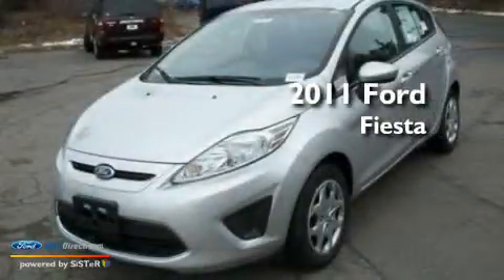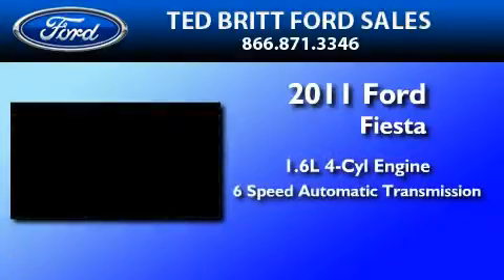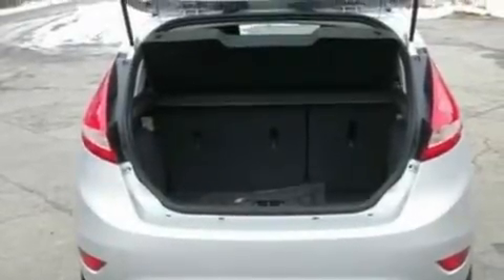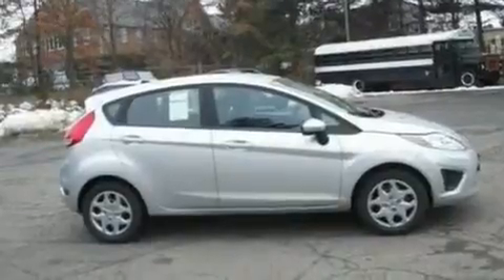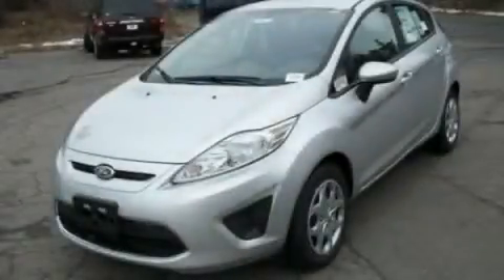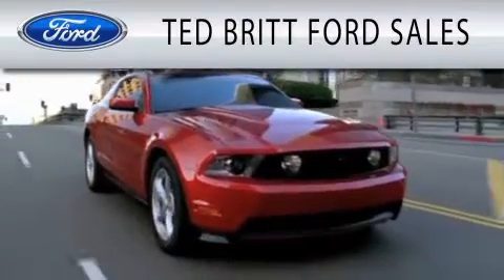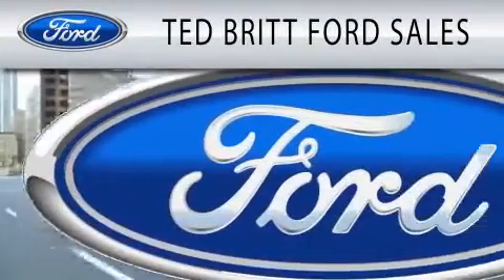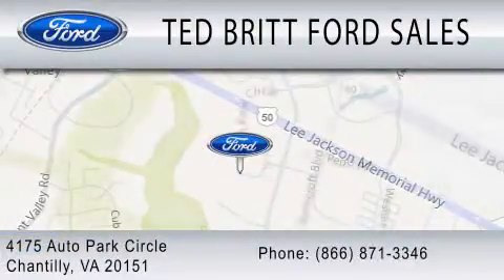2011 FORD FIESTA VA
Year : 2011
 Make : FORD
 Model : FIESTA
 Engine : 1.6L I4
 Trans . : AUTO 6SPD
 Exterior : INGOT SILVER

 Interior : CHARCOAL BLACK
 Stock : 15876

 4175 Auto Park Circle
  , VA 20151